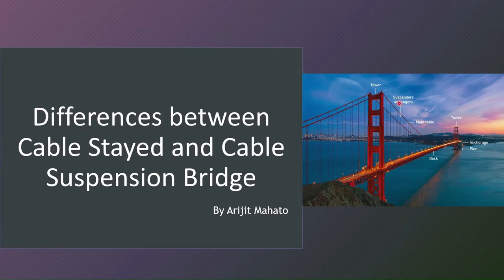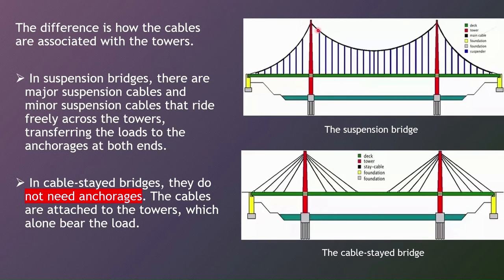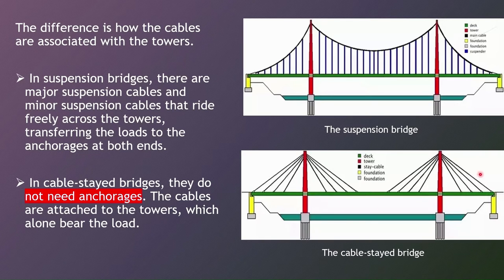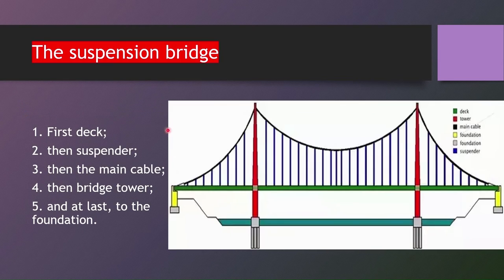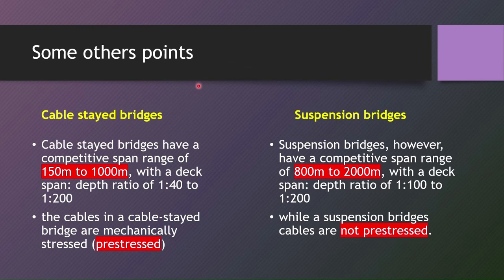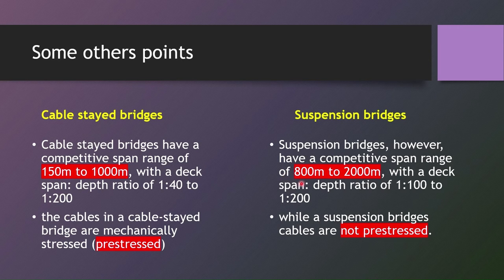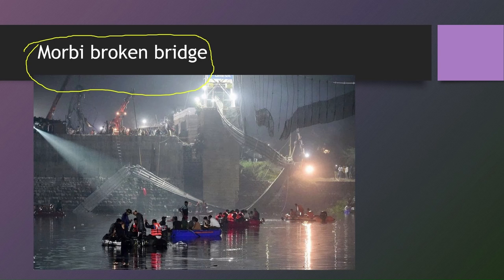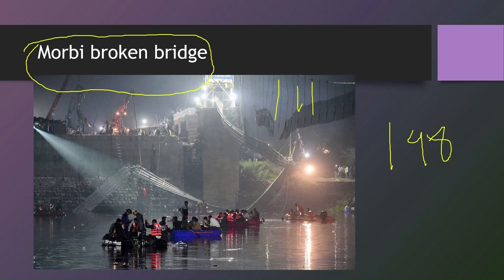Key differences between Cable Stayed and Cable Suspension Bridge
Cable-stayed bridges may look similar to suspension bridges—both have roadways that hang from cables and both have towers. But these two types of bridge works differently.